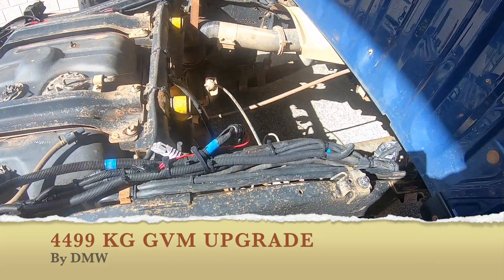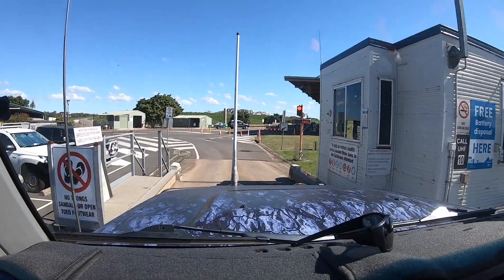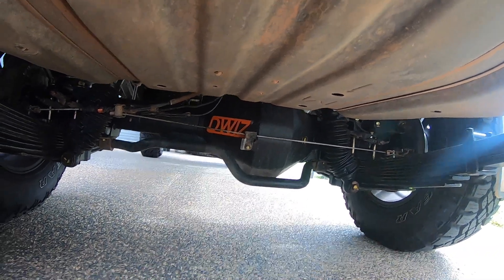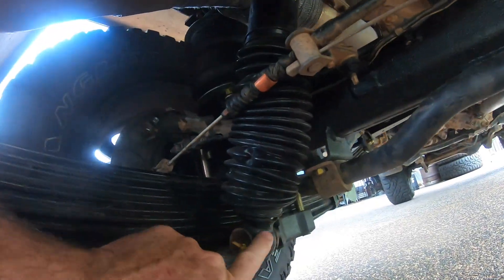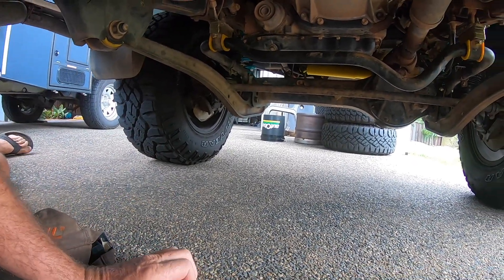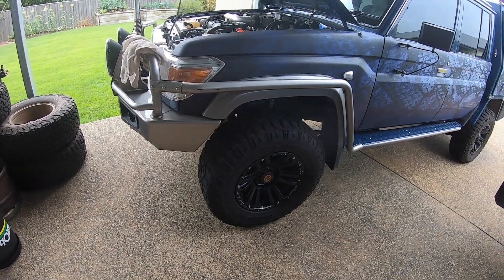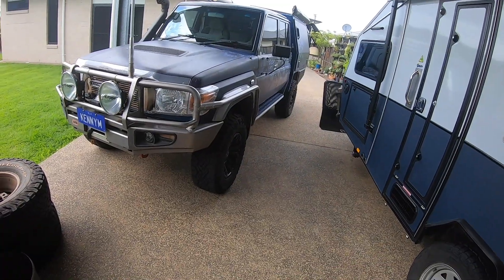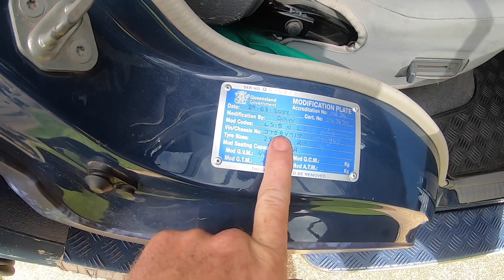DMW 4499kg GVM Upgrade || 79 Series Landcruiser || Renovate Rejuvenate & Renew - 250k Projects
Another post registration GVM Upgrade.   This one by DMW out off Toowoomba.

Earlier this year I dropped a video after having been weighed in travel ready configuration.  That alarmed me a bit, sooo heavy over the rear axle.  No, I did not travel in that configuration it was a "worse case" scenario.

This GVM upgrade takes me to 4499kg (2900 kg on rear axle) from 3950kg (an ARB OME package).

This is as "big" as I can take the old girl without getting into heavy vehicle licensing and registration issues.

I had, initially, been told, and hoped, that the rear axle rating would be 3000kg.   But that was not to be :(. The diff centre, a DWIZ product, is rated to 3020kg.

So what did I physically have replaced by DMW:

Diff housing (with track correction)
Axle set
Rear leaf packs
Rear remote res shocks
Trailing arm bushes
Front coil springs
Front remonte res shockies
Steering dampener
Panhard rod and bushes

The package included chassis strengthening and engineering.

What else is required:

Load rated tyres (load rating 121 or higher)
Load rated rims (1500kg or higher)
Braided brake lines
Heavy duty airbag man airbags
Marks 4x4 hydraulic brake booster

What did it cost:

Our fit out was circa $15k.  But we had some of the necessary kit already fitted.

What would it ordinarily cost:

DMW package this GVM upgrade at circa $26k (excluding rims and tyres).

I found that sourcing my own rims and tyres was cheaper that DMW, by hundreds of dollars.  Sure, for convenience and if you have the loose coins then by all means DMW away.   By the way, DMW would not "negotiate" price on the rime/tyre package, the response I got was "the price is the price".

Customer Service

Here I think DMW could certainly improve.  That was my experience so I cannot say that my experience was the usual or even normal (god I hope it is not).  A little bit about that at the end of this vid.

Workmanship

It has been less than a month since we collected the cruiser and the kit really has not been through anything other than blacktop in that time.   Later this month off to Fraser so I'll give the city a bit of a run then.

But, for present purposes, good workmanship for sure.  I could not find any "butchered" workmanship.   Surprised about 2 things though, DMW re-used:

1.   the old shock absorber bolts and washers; and
2.   the OME LSPV (load sensing proportioning valve) spacers for the inch lift.

Just about everywhere else DMW used new kit, bolts etc etc.

kennym